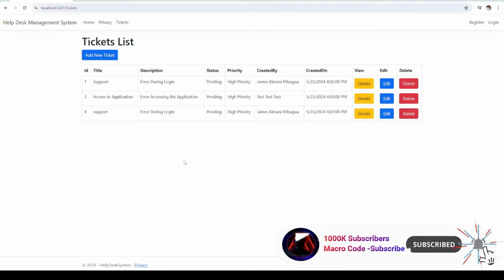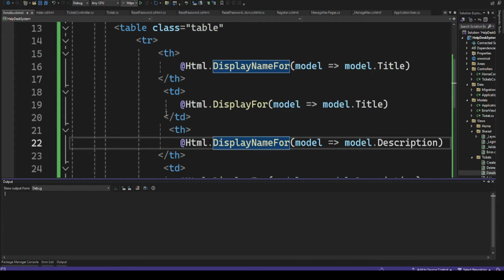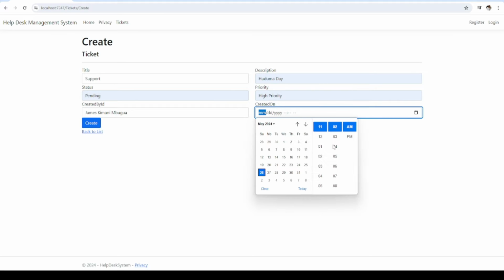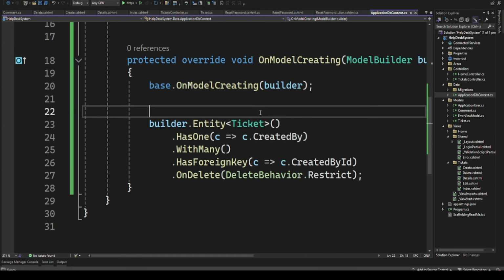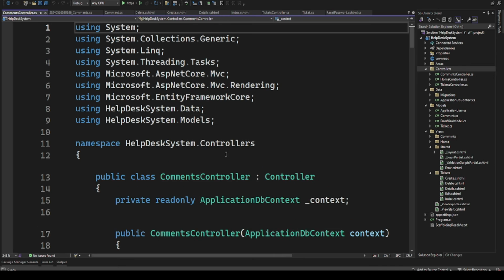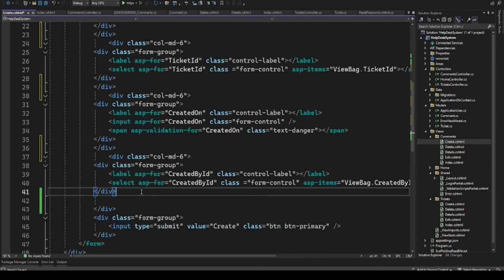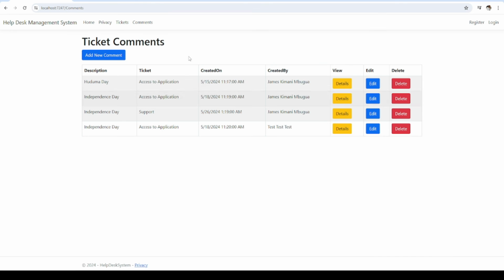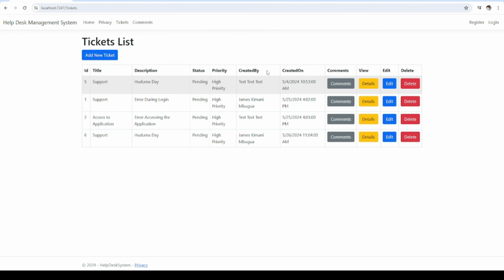EP 3 Help Desk Management System EF Core NET Core ll .NET 8.0 Tickets,Users,Roles,Audit Logs 🚀💥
1️⃣Project Setup: Setting up your development environment with ASP.NET Core 8.0, EF Core, and MS SQL Server.
2️⃣ Database Design: Creating and configuring your database using EF Core Code-First approach.
3️⃣ Entity Models: Defining entity models for the help desk system, including Tickets, Users, and Roles.
4️⃣ Data Access Layer: Implementing the data access layer using EF Core to manage CRUD operations.
5️⃣ Business Logic: Writing business logic for handling ticket assignments, status updates, and user notifications.
6️⃣ API Development: Building RESTful APIs with ASP.NET Core to handle help desk operations.
7️⃣ User Interface: Creating a responsive user interface using Razor Pages or Blazor.
8️⃣ Authentication and Authorization: Implementing secure authentication and role-based authorization.
9️⃣ Testing and Debugging: Techniques for testing and debugging your application to ensure reliability.